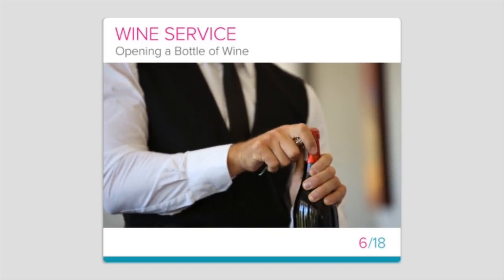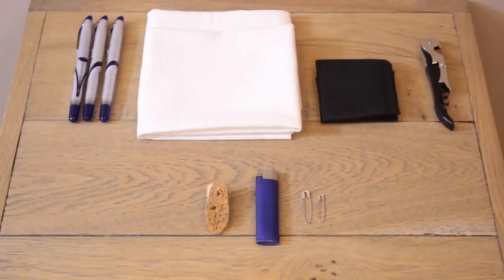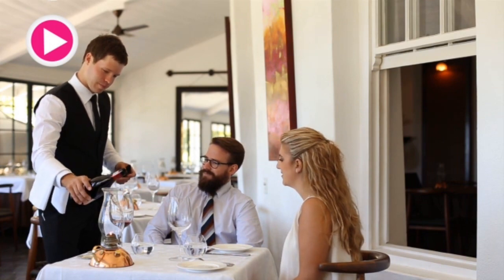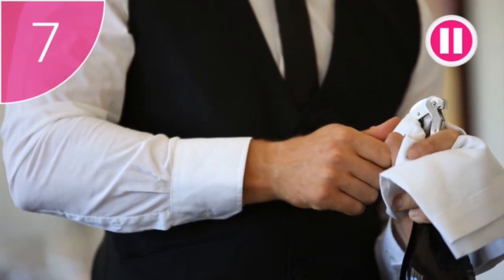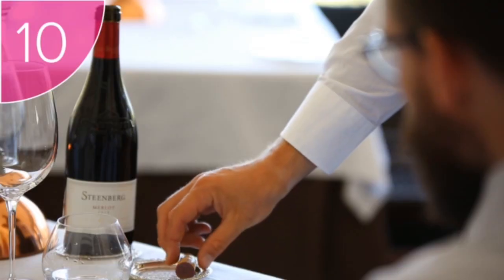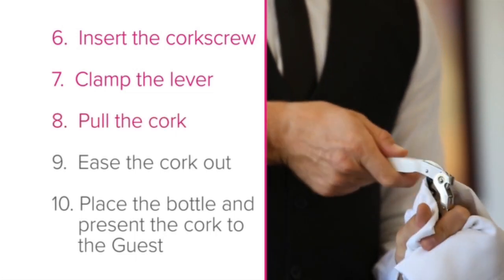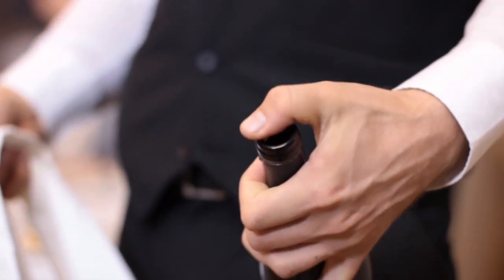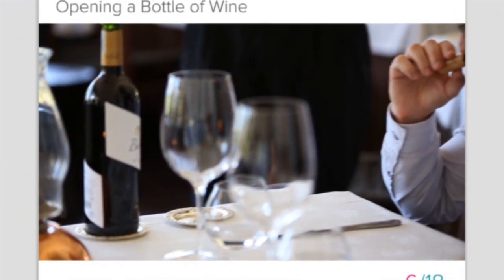How to opening bottel of wine perfectly and etiquette style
how to opening a bottle of wine perfectly style